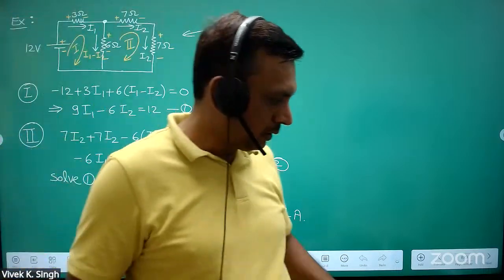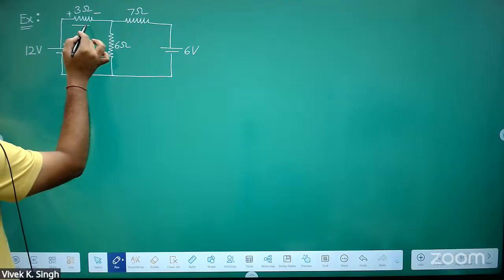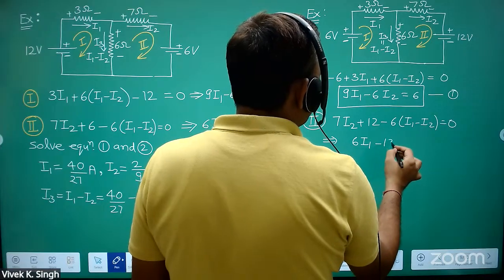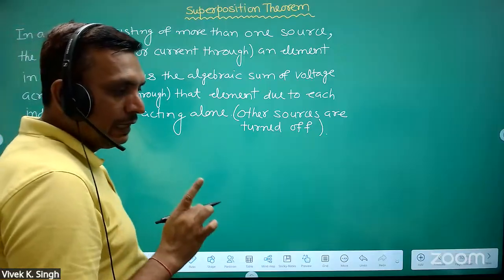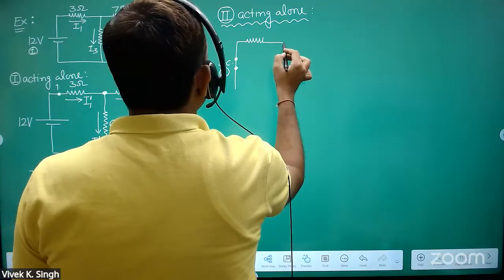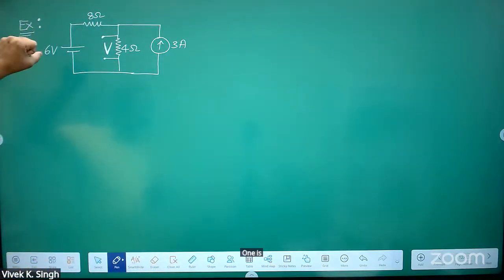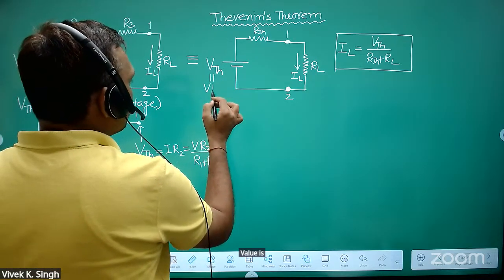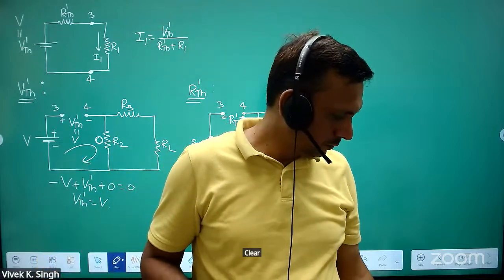Live Demo Class of Electronics for NET-JRF, IIT-JAM, GATE, JEST, TIFR & CUET (PG) in Physics